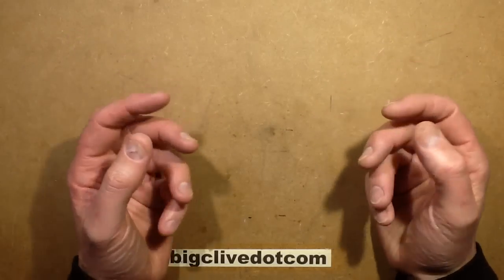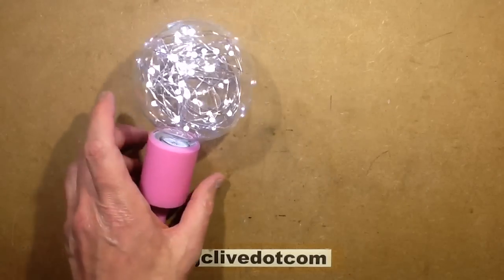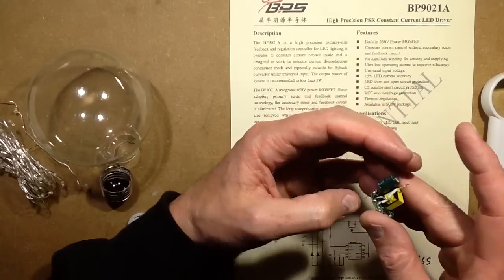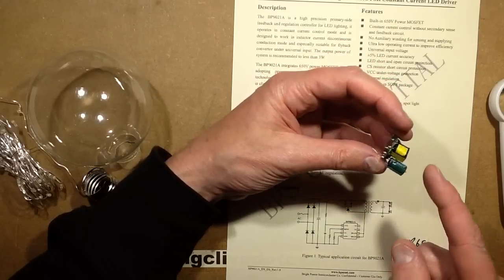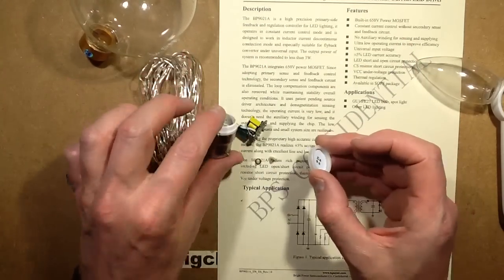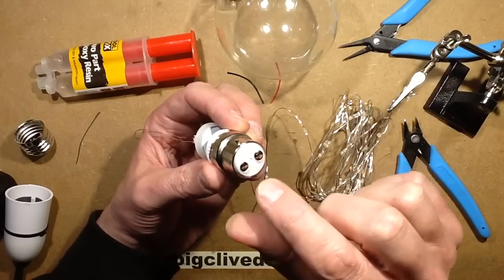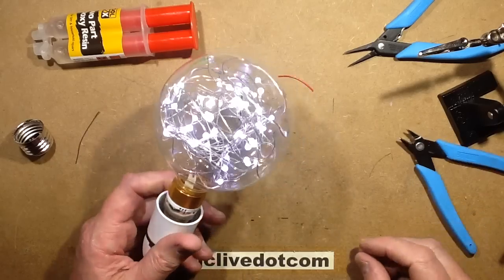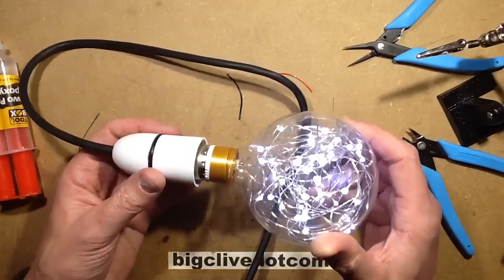Teardown and mod of a really nice "starry" lamp.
This lamp is really neat, and it's a nice combination of three different elements.  The modern glass globes and bases designed for "retro" LED lamps, a typical driver chip for a single high power LED and a string of the copper wire LEDs.

I couldn't get it in my preferred warm white, but with the mod I show I can have any colour I want now.

I was hoping to provide a search link to these lamps, but I can only find one supplier on eBay at the moment.